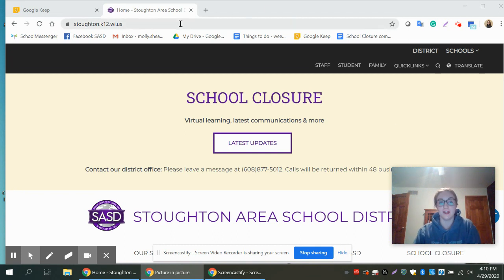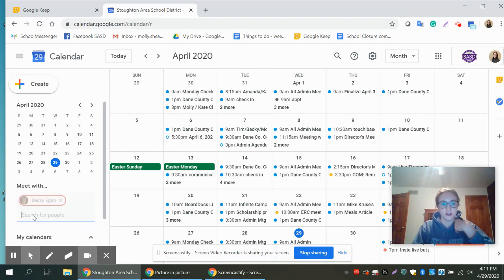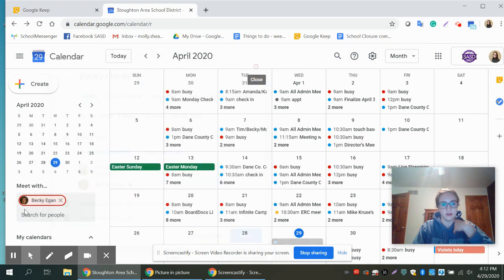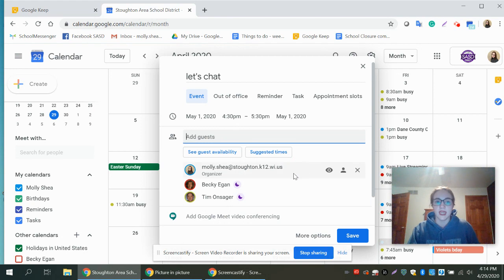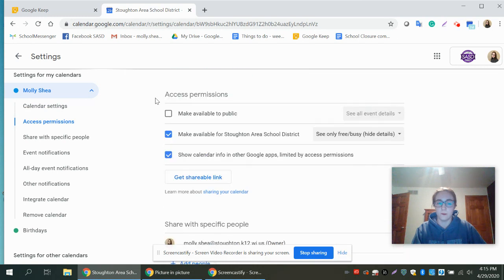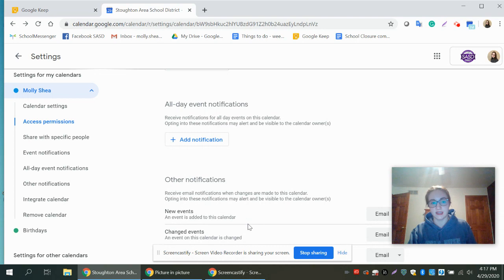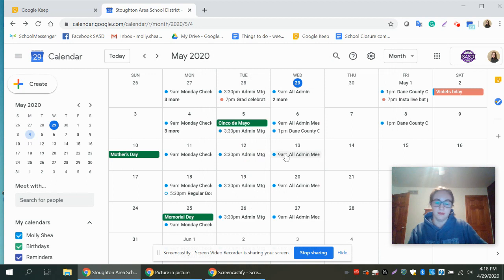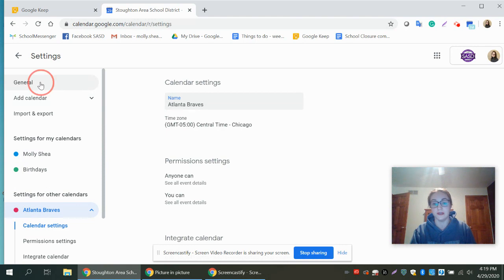How to get the MOST out of your Google Calendar (6 tips & tricks)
In a rush? Here are the video TIMESTAMPS:

Tip 1. 0:47 - How to check your coworkers' calendars
Tip 2. 1:58 - How to add someone else's calendar to yours for easy access
Tip 3. 3:16 - Scheduling a meeting with 3+ people (WITHOUT looking at their schedules!)
Tip 4. 4:39 - Access permissions: What can people see when viewing my calendar?
Tip 5. 6:54 - Email all guests in a meeting... instantly (WITHOUT typing anyone's email out)
Tip 6. 7:53 - For fun: Adding sports calendars to your calendar